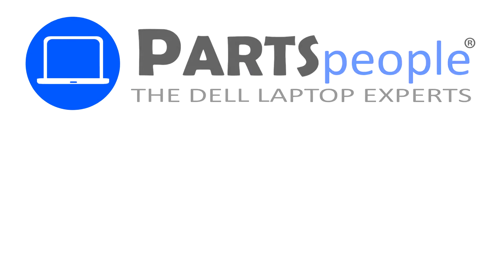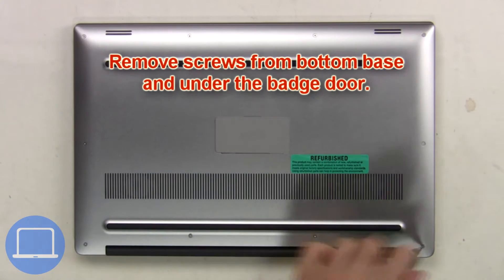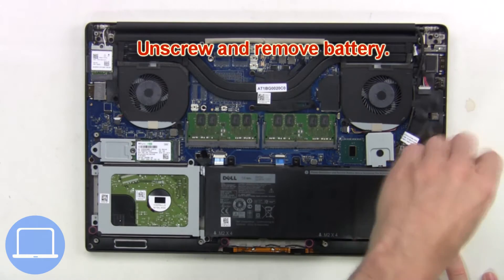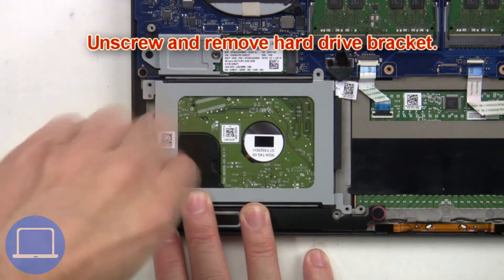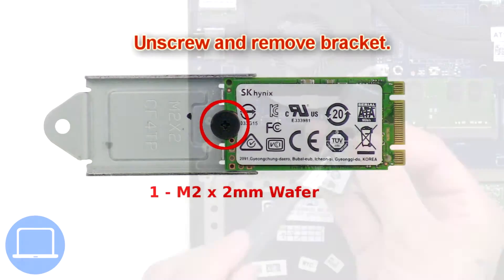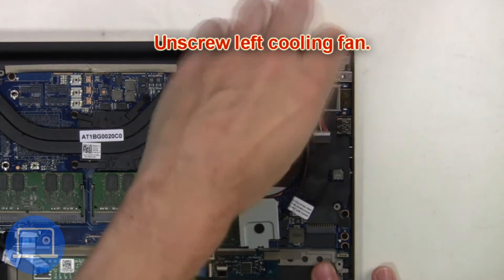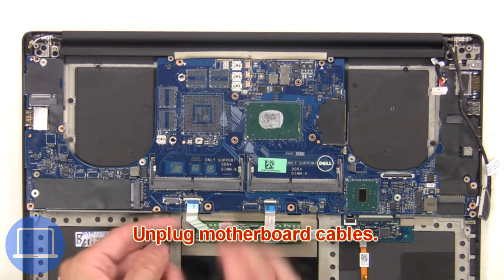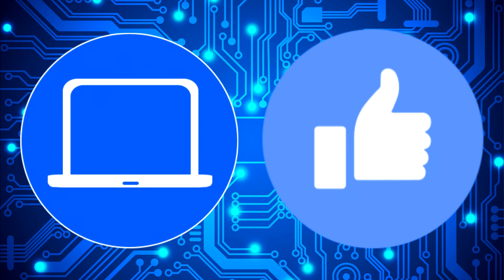Dell Precision 15-5520 (P56F001) CMOS Battery How-To Video Tutorial